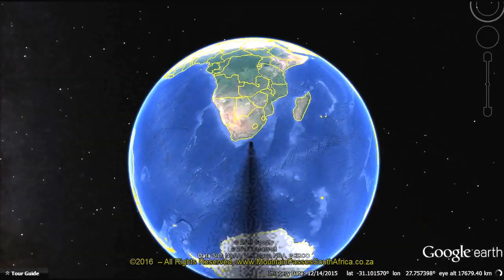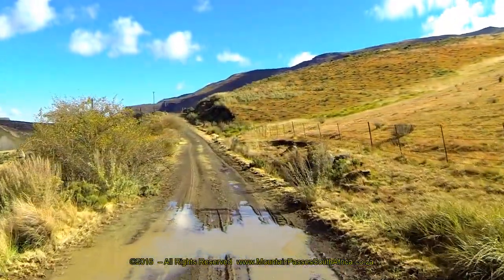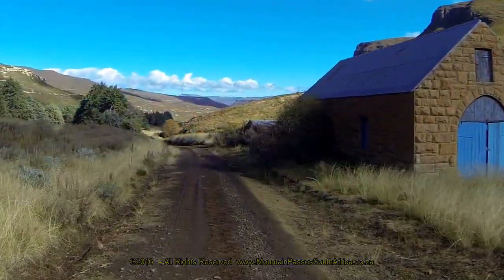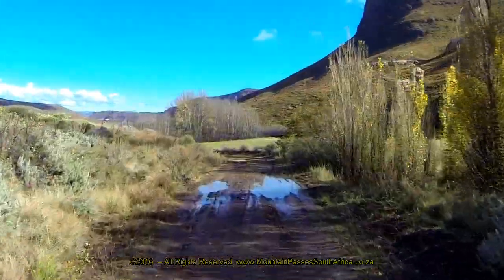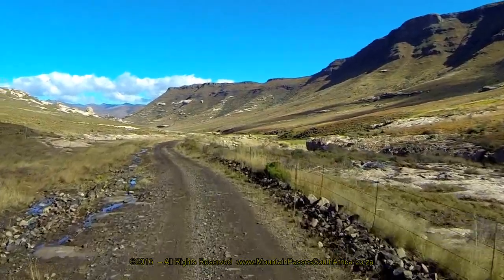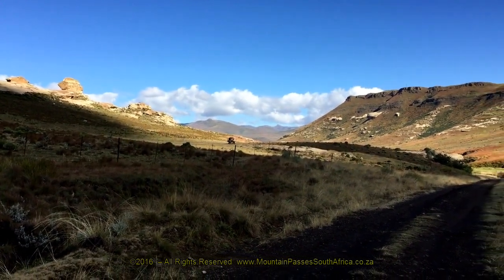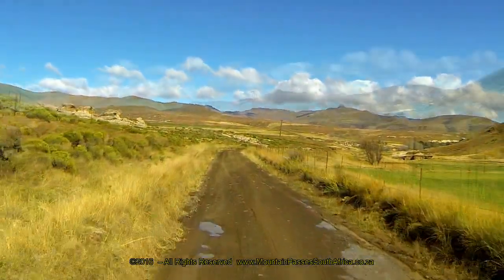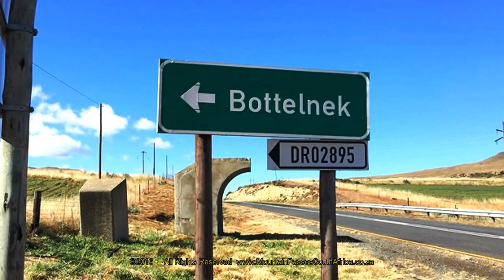Bottelnekspruit Valley Road (P2895) - Mountain Passes of South Africa